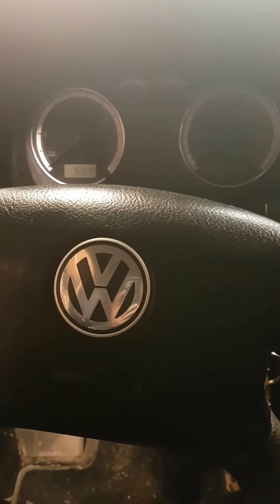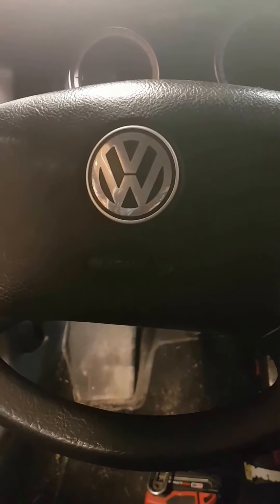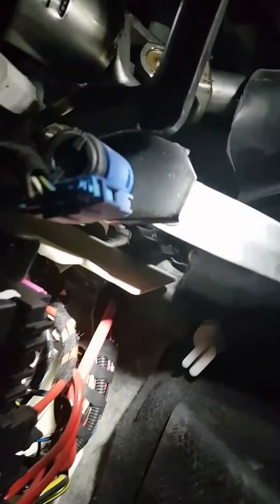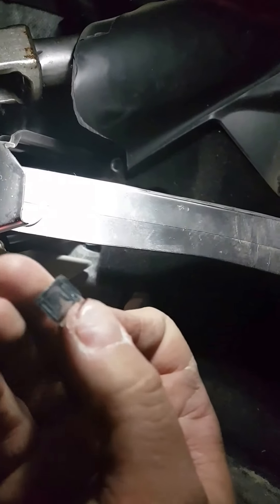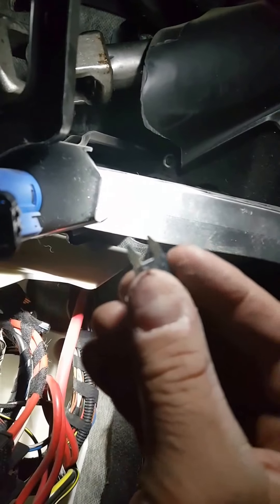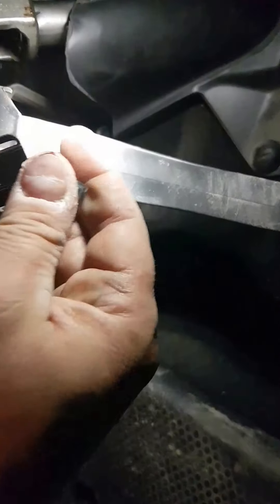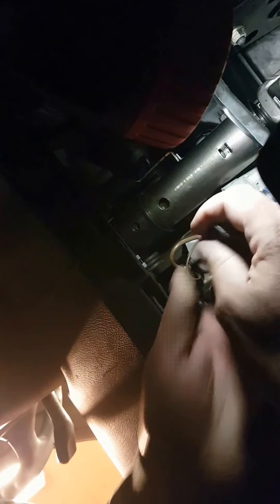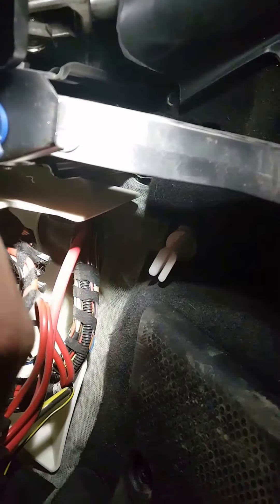00-05 VW Jetta, Golf, Beetle, MK4 start car without pushing in clutch.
Use a fuse to start your car without pushing the clutch in the Volkswagen Golf Jetta MK4
WHY WOULD YOU DO THIS!!! SO I DON'T HAVE TO GO THROUGH THE DRIVER'S DOOR TO START CAR OF COURSE!!